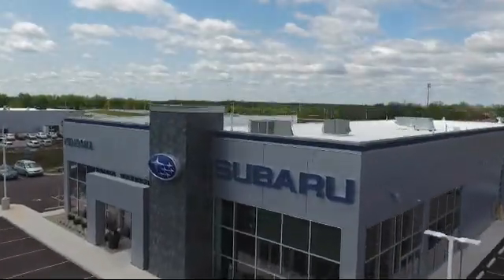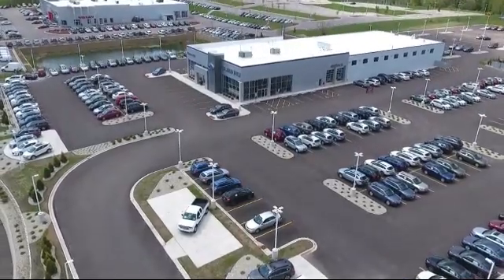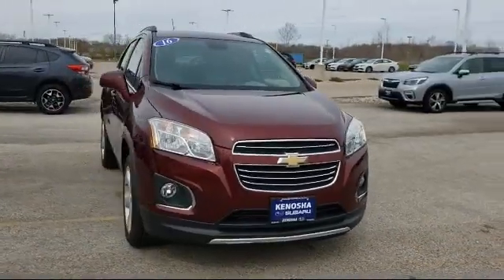2016 Chevrolet Trax LTZ Kenosha Milwaukee Waukegan Racine Arlington Heights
2016 Chevrolet Trax LTZ Stock Number: S13114A Vin:3GNCJRSB9GL230685.

Kenosha Subaru
7900 120th Ave